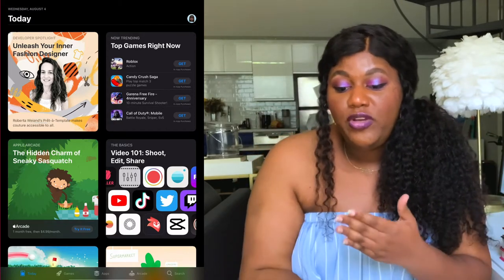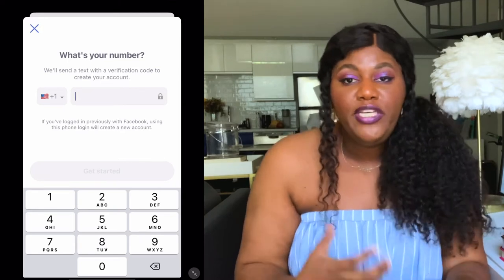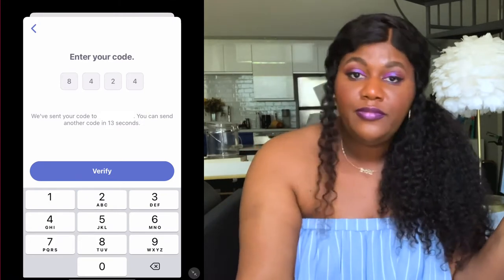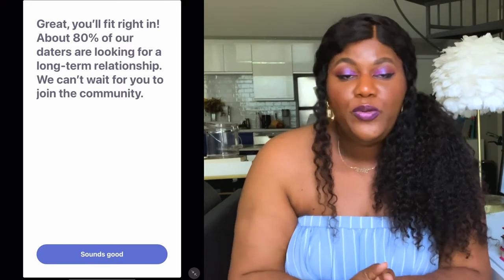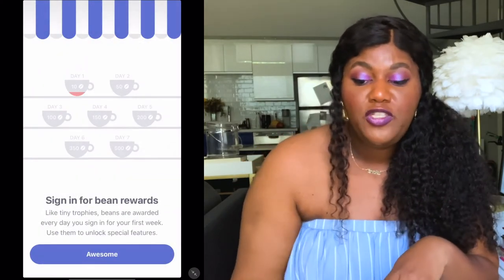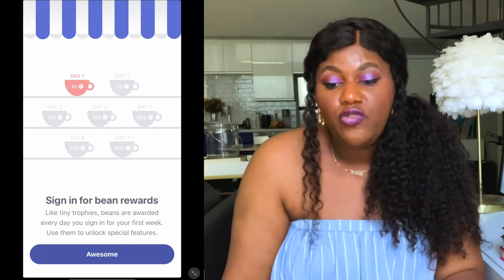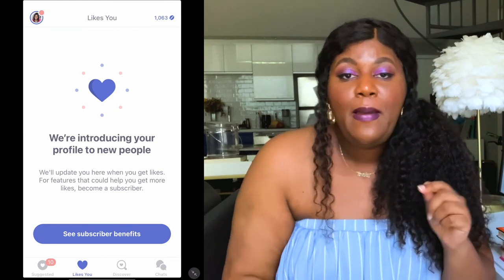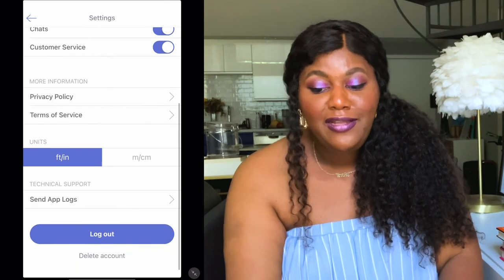I Tried COFFEE MEETS BAGEL Dating App. Here's My Step-By-Step Guide To Creating A Profile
Coffee Meets Bagel is one of the few apps I regularly recommend to my clients. The app is the tech version of hiring a professional matchmaker in the way it approaches match curation, and it's known for being a platform for serious singles.

Today's tutorial is more of a "For Dummies" guide to Coffee Meets Bagel, so pardon the length. If you're a savvy online dater, setup should take 5-15 minutes at best, but for those of you who have less technical skills, I broke it down piece by piece so you understand how the app works and the best way to get the most bang for your online dating buck.

Dating Apps don't have to be this scary strange techy thing you never want to use. Each step is easy and won't take very long to get through. Of course, should you have any questions, you are always welcome to comment, but head to 40:00 for where to find the Coffee Meets Bagel app help guide.

Timestamp:
00:00 - Intro
00:42 - CMB Vs. Traditional Matchmaking
03:03 - Where to download
04:27 - How to log in
04:44 - Creating an account
08:44 - Creating a profile
14:12 - Setting up your location
17:52 - How to upload photos
19:15 - Adding photos from Facebook
21:37 - How to add a photo caption
29:50 - How to access settings
30:21 - How to change/complete your profile
33:34 - How to set up an ice breaker
34:03 - How to set up prompts
35:21 - How to set match preferences
38:17 - Where to find profile tips
39:00 - Where to find your matches
39:36 - How to like or pass on matches
39:53 - Where to find private messages
40:00 - Where to get help or ask questions